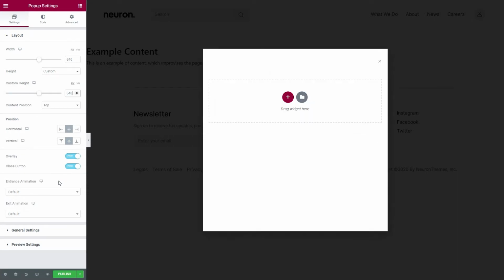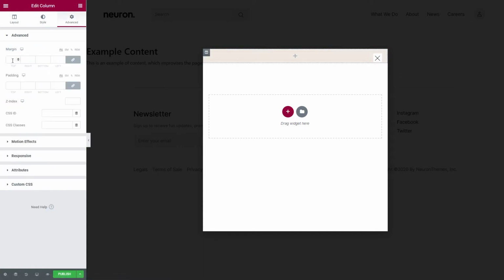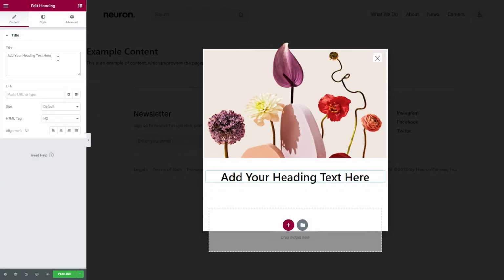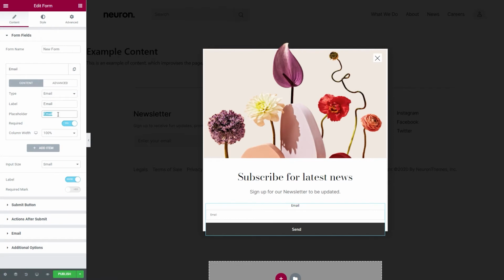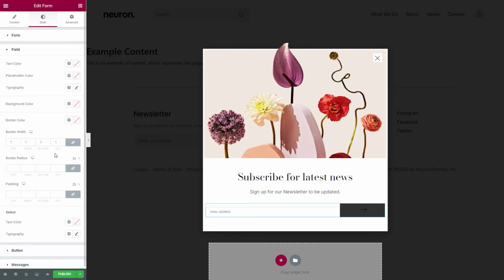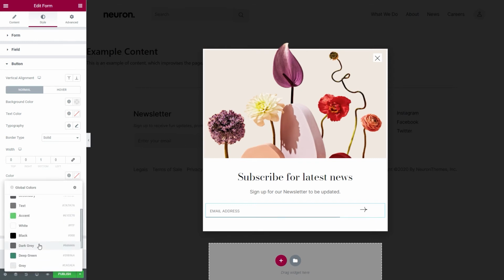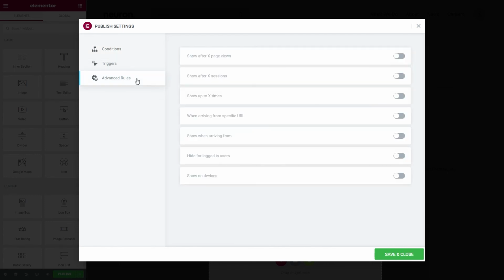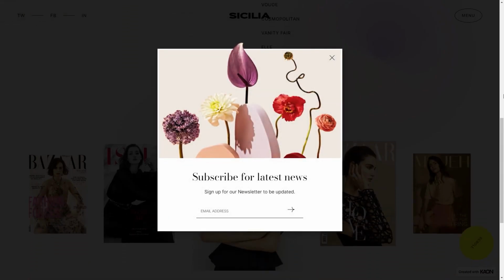How to Create a Newsletter Popup in WordPress with Neuron Builder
Newsletter forms are the best way to increase your mailing lists and conversion. With Neuron Builder, you will be sure to create the most beautiful and inspiring newsletter popups, design them to convince users to subscribe to your newsletter and display them in the most appropriate time with the advanced rules and triggers provided.

In this tutorial you will learn how to create a Newsletter Popup in WordPress and the following:
00:00 - Introduction
00:13 - How to create a Newsletter Popup in WordPress
01:38 - Add and design the Form element in your Newsletter Popup
02:50 - Set the Triggers and Advanced Rules for the Popup display
03:23 - Preview the Newsletter POpup